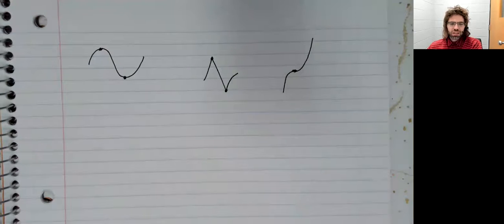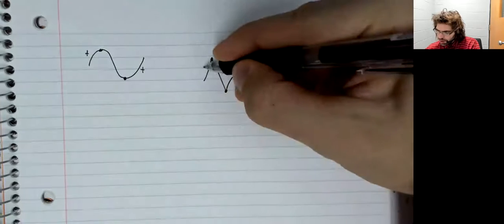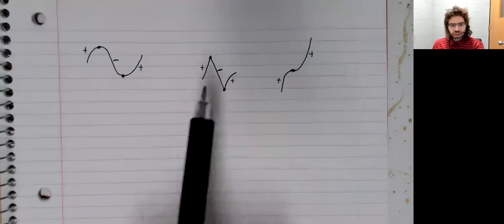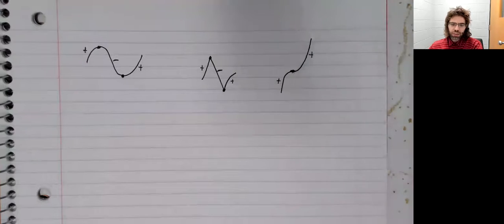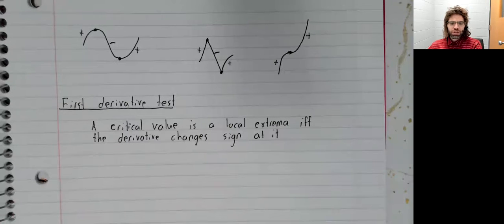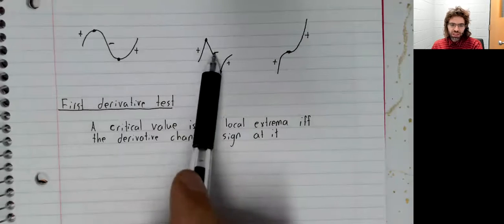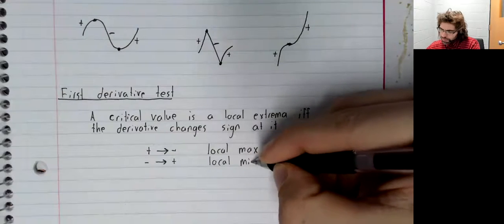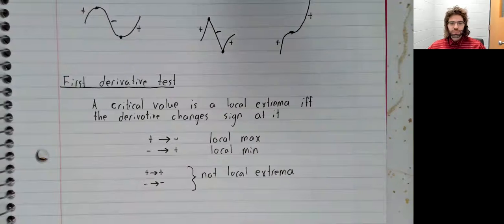C1, Section 4 3, First derivative test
We present the first derivative test for classifying critical values.  This material comes from Section 4.3 of your textbook.